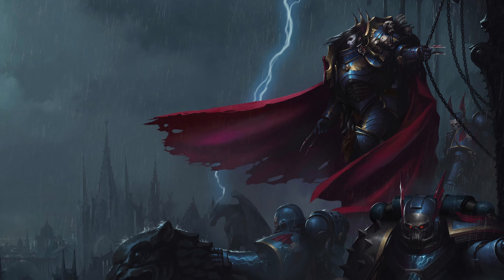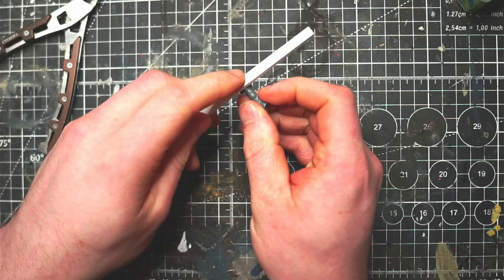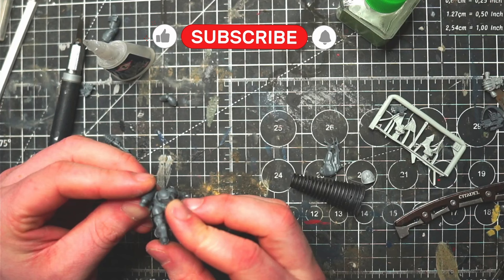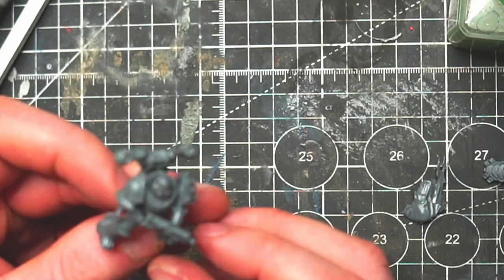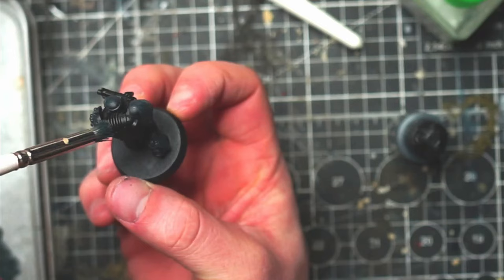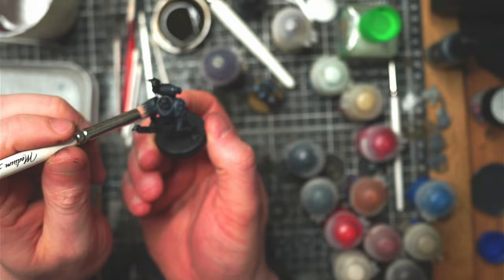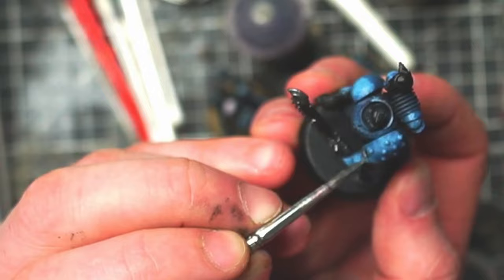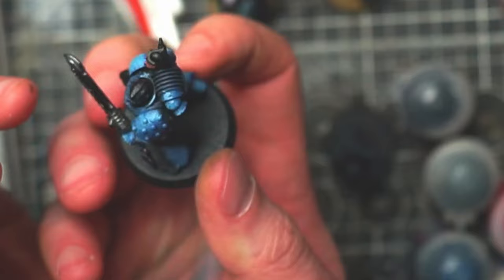How to paint: Night Lords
Today we go back to my roots! Kitbashing and painting some simple but effective Night Lords!
Sit back, chill out and watch a Warhammer nerd!